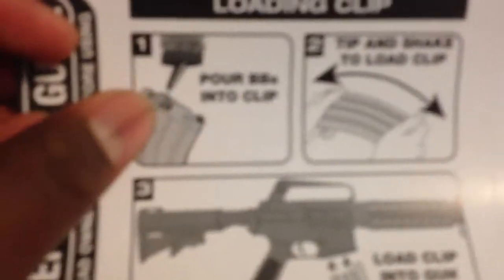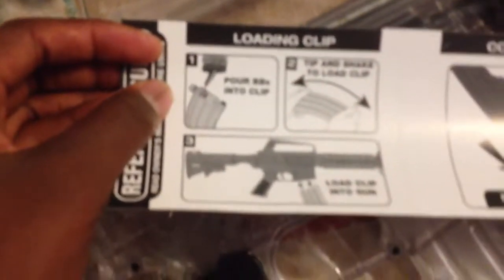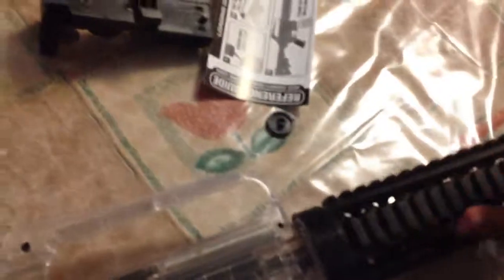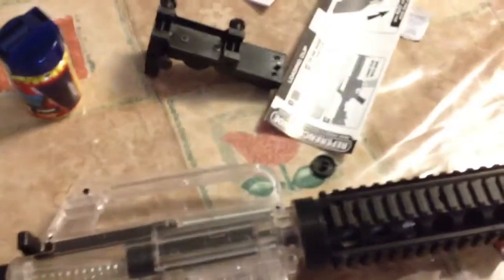White and black BB gun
White and black BB gun part 2 of 3